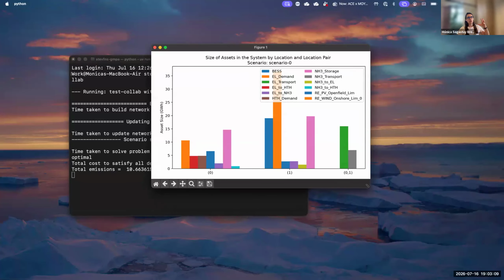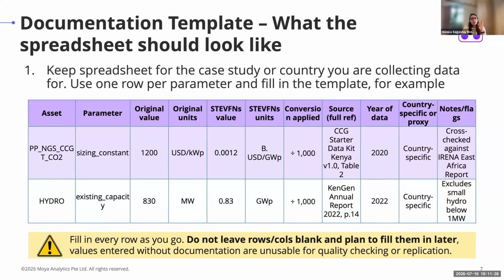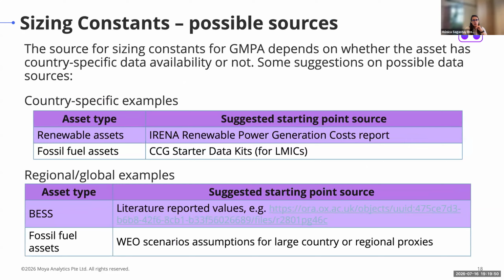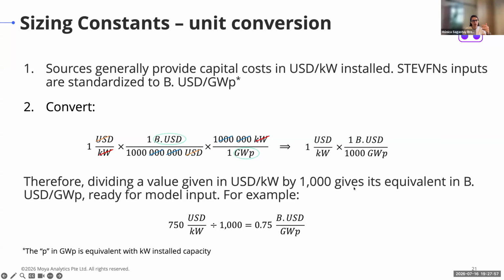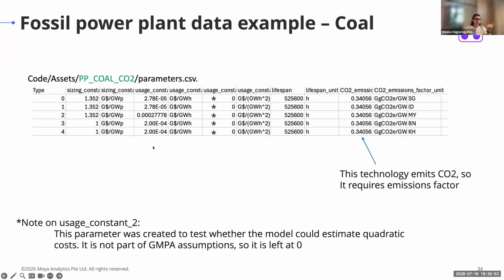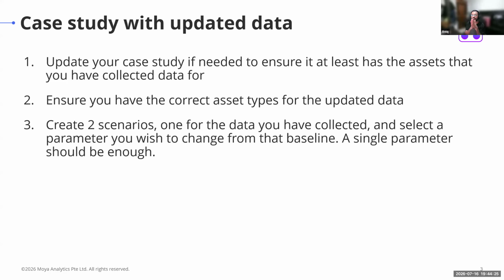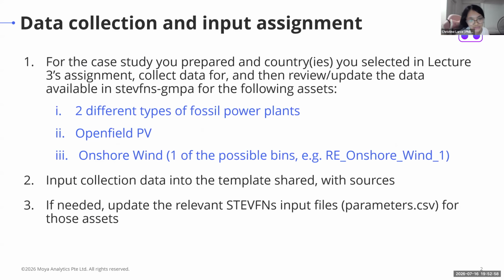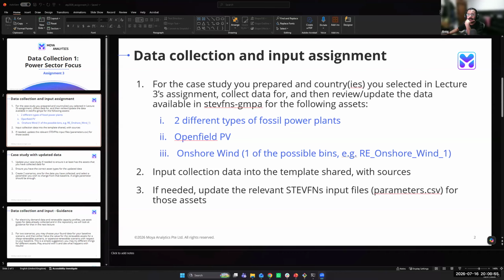ARNECC Energy-Climate Training Programme | Lecture 4 — Data Collection 1